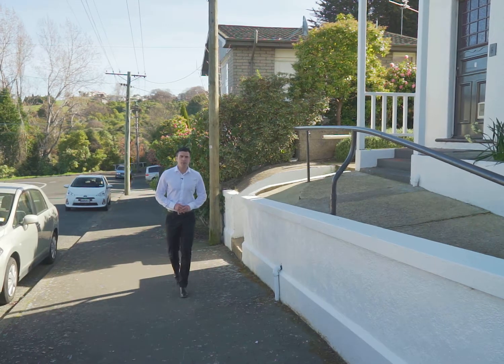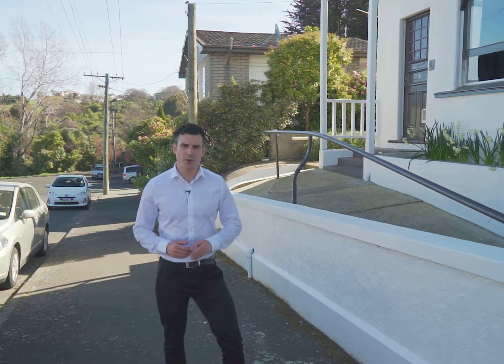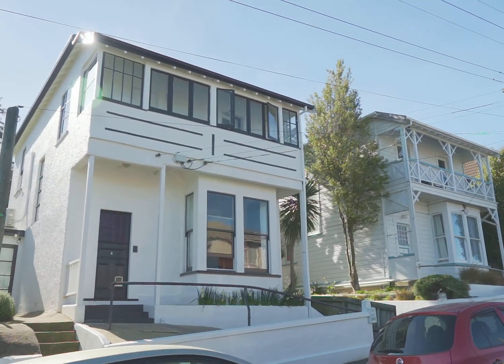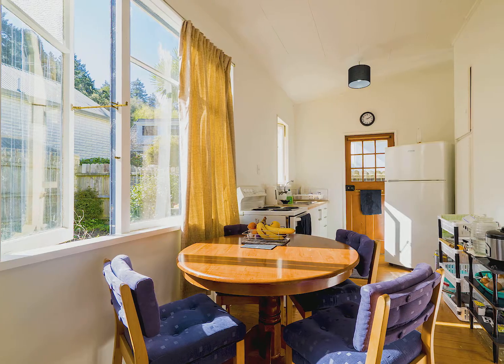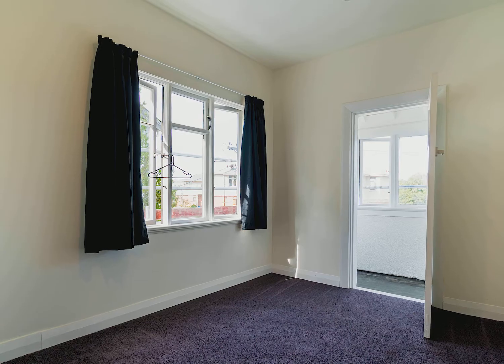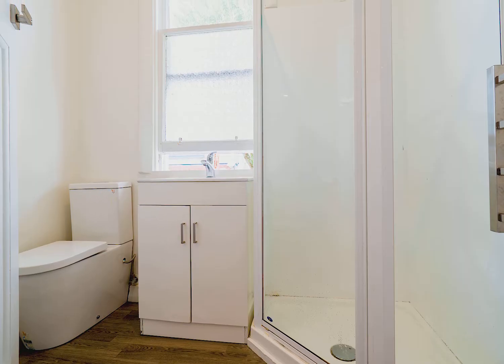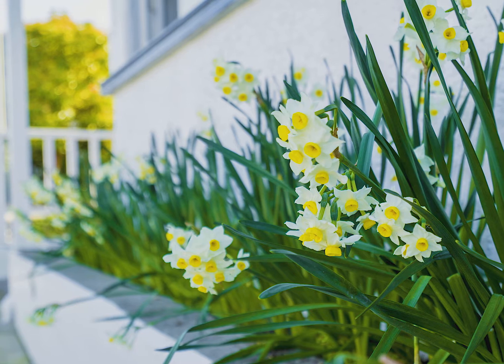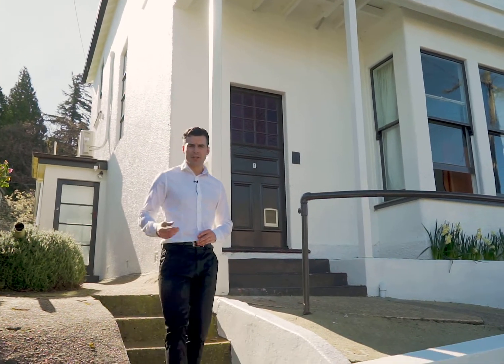365 York Place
With inner city living becoming more and more popular, a huge demand has been put on rental properties in the Dunedin Central and City Rise areas.  This home is a fantastic opportunity for you to secure a solid foot hold in one of Dunedin's hottest pockets.
This multi-unit property features two x two bedroom apartments.
On the first floor, you have two bedrooms both are good sizes. It has a spacious living room and separate kitchen/dining area.

The upstairs apartment also has two good sized bedrooms with an open plan kitchen/dining area.

Both apartments are fully self-contained, and have been recently renovated and include modern decor and new carpet.   There is currently a fixed term tenant in the bottom apartment, and you have the option to find your own tenants for the top apartment or perhaps live in this one yourself.

There are numerous options with this property and no matter what way you look at it represents good value.